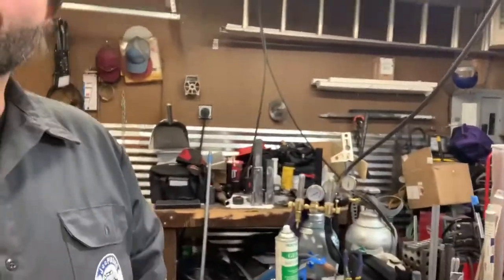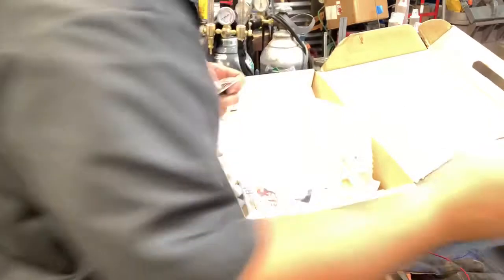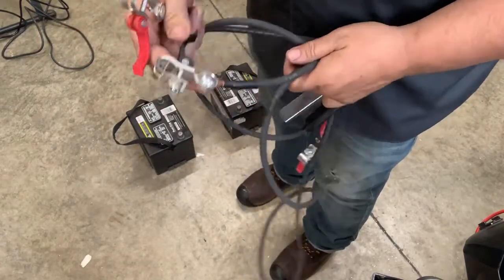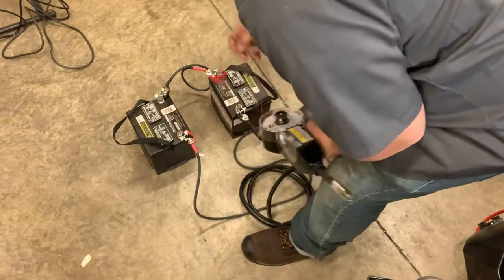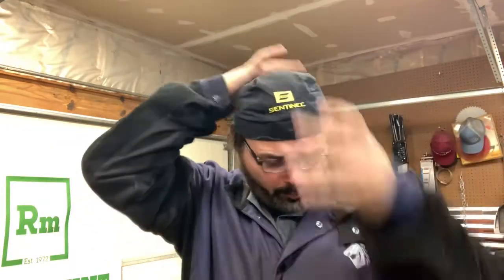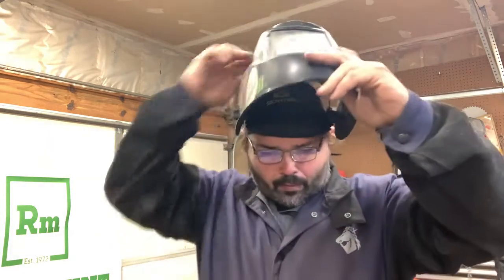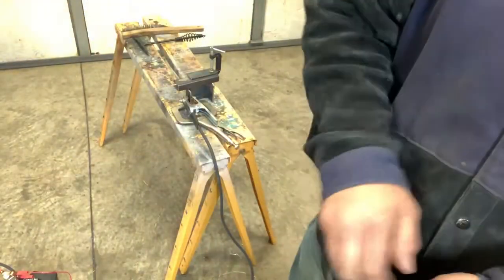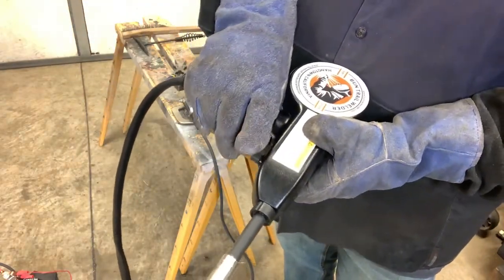Upgraded Bun trail welder Live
we had our Bun Trail welder upgraded, Bun added a wire feed adjuster.